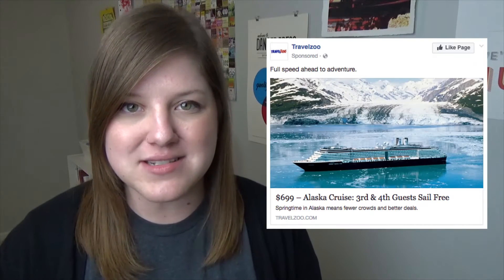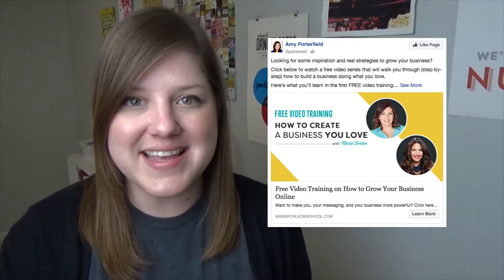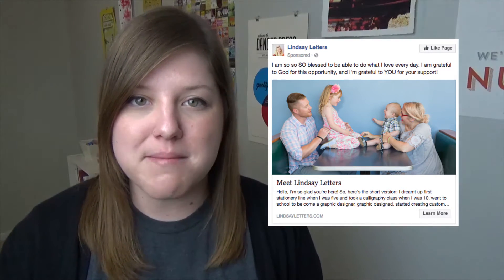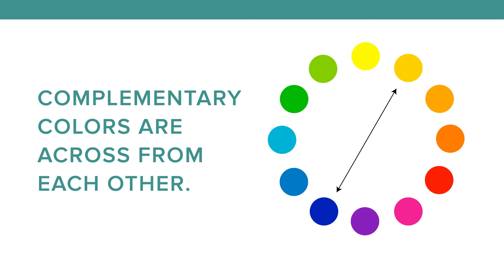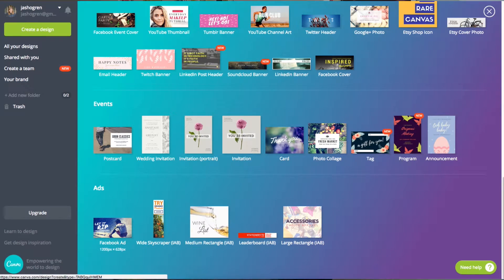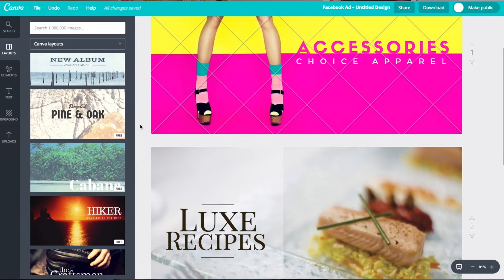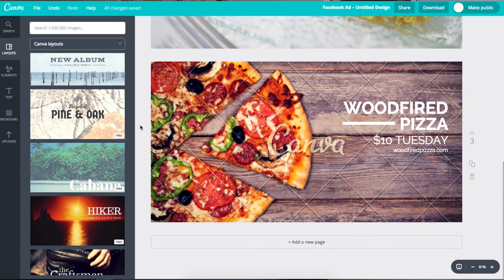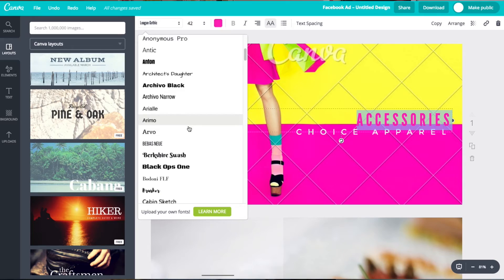How to Design Facebook Ads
Want to learn how to design Facebook ads in Canva? This video will show you how to design powerful Facebook ads!